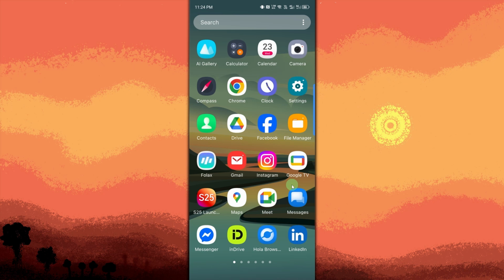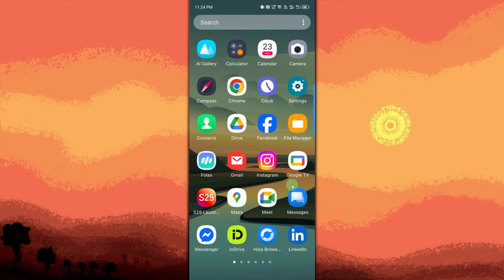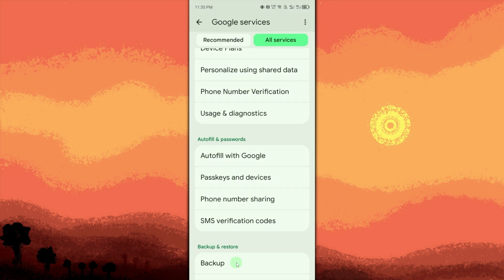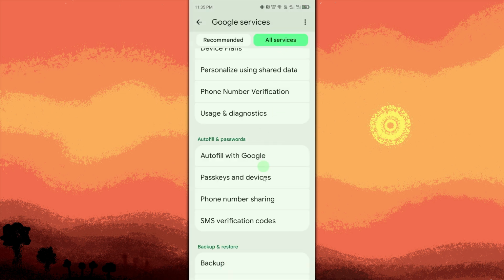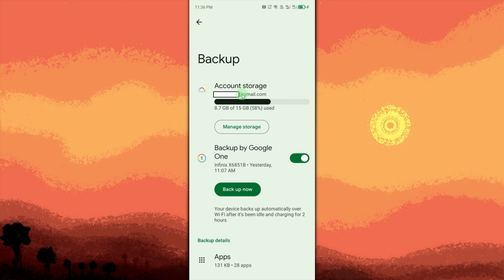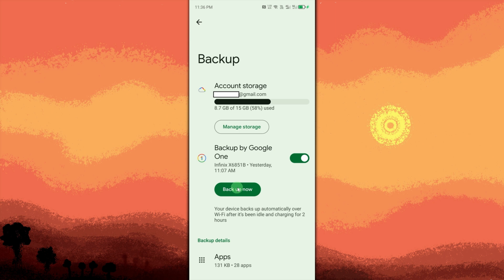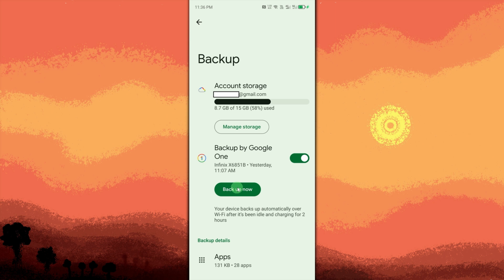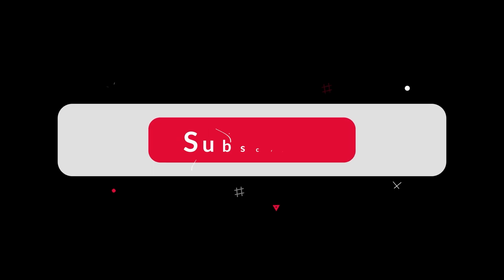How To Do Backup On Android Phone (Step-by-Step Guide)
In this tutorial, I will show you how to do backup on Android phone. Grab your Android and follow along with me. Copy what I do in the video and you can make your own backup in just a few minutes.